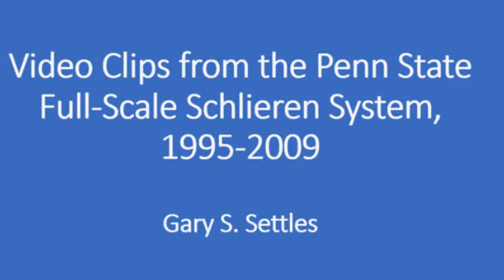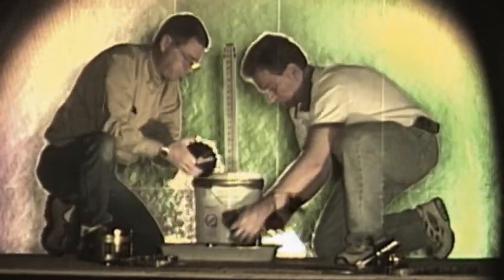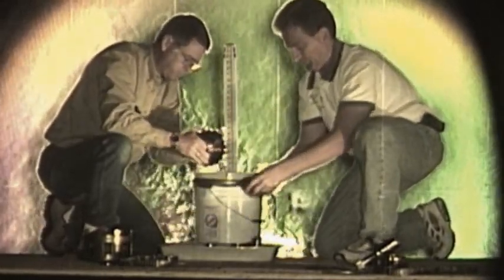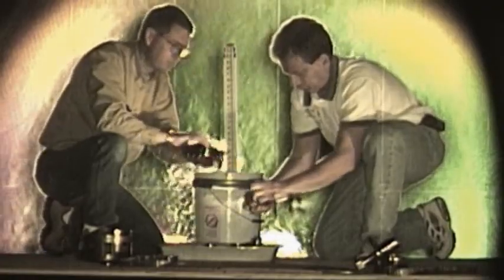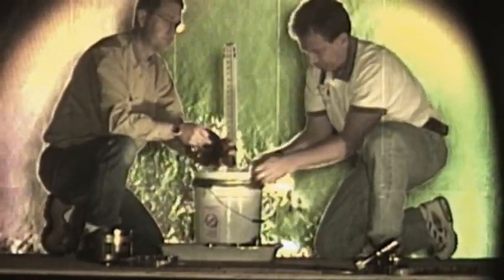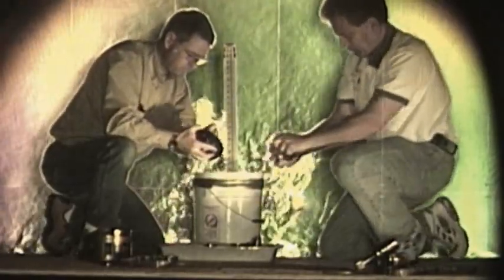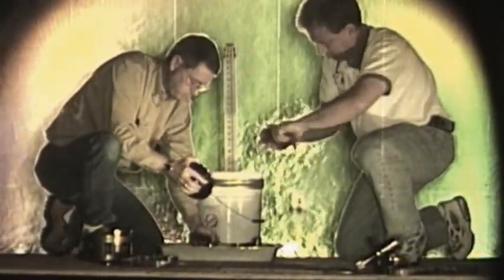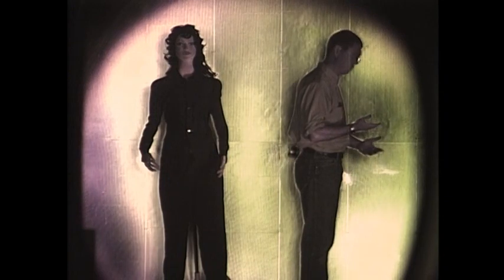Video Clips from the Penn State Full-Scale Schlieren System, 1995-2009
This collection of video clips illustrates highlights of the 14-year history of the Penn State Full-Scale Schlieren System, an instrument that could image invisible phenomena on a scale unmatched by any other indoor system. Experiments are shown on commercial kitchen ventilation, natural-gas leak detection, fumes from gasoline and bug spray, the thermal plume of the human body, and finally a rifle shot and a small explosion in slow motion. As always happens in academia, there was intense competition for the space occupied by this instrument and it eventually had to give up the building it occupied in favor of an insectary.